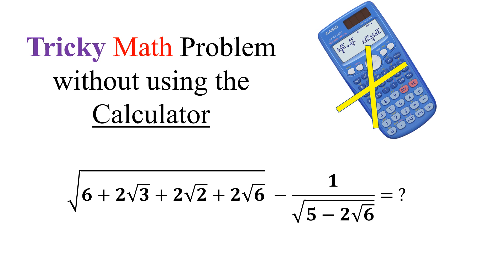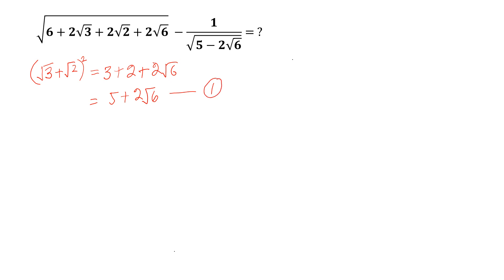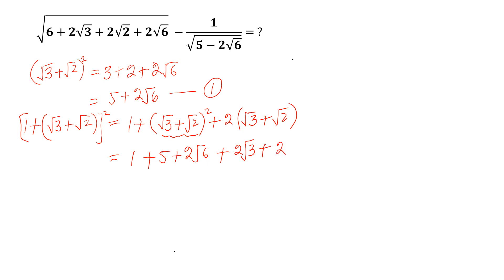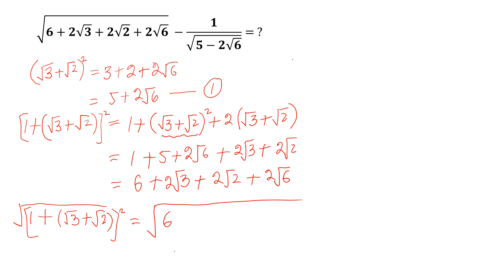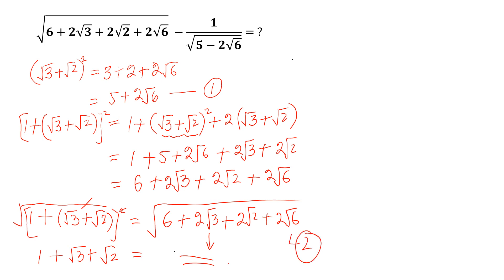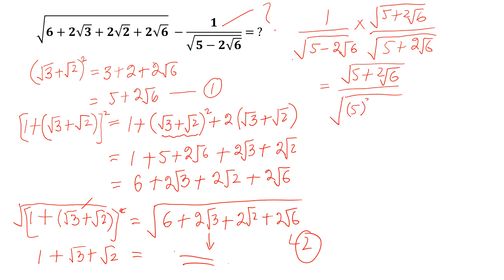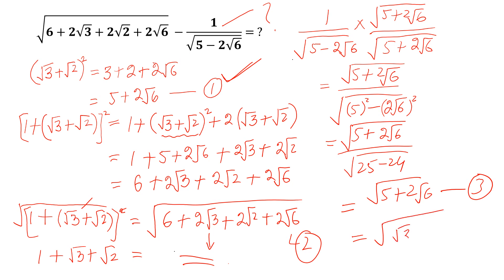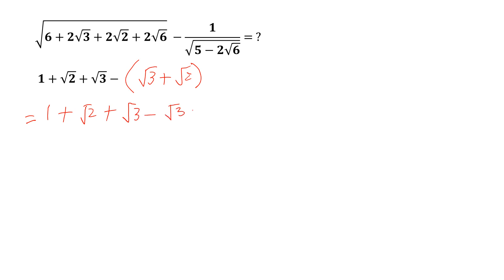How to Solve this Tricky Math Problem without using Calulator | Learn Math with Zain